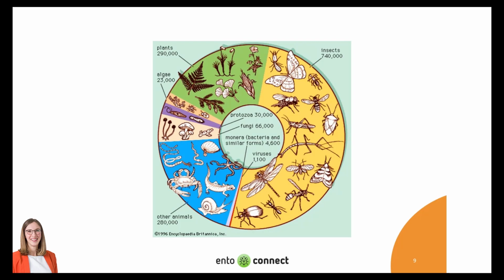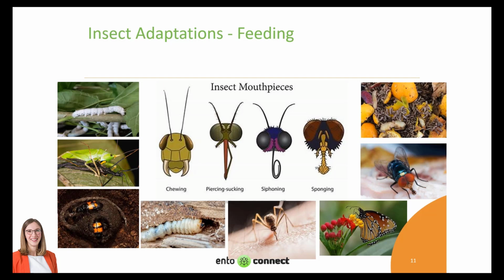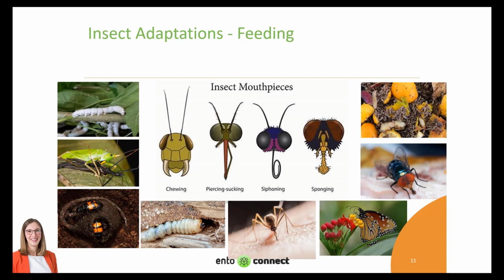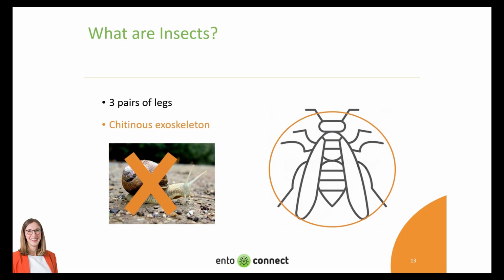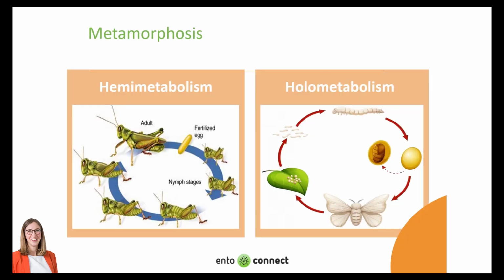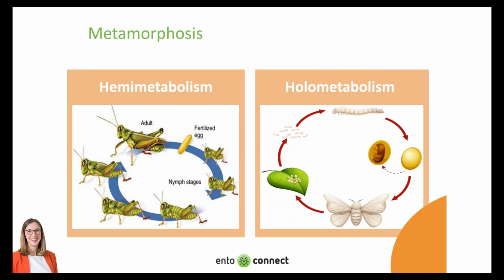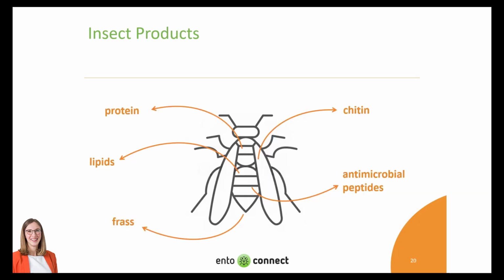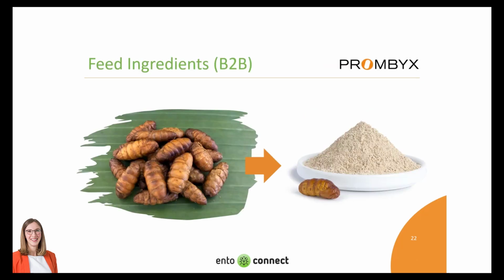Webinar Series 2023 – Webinar 1 - Chapter 2/5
Fabiola Neitzel (CEO PROMBYX GmbH) talking about insect species, their biology and pathologies. Insect product and her company PROMBYX, using silk worms as protein source.